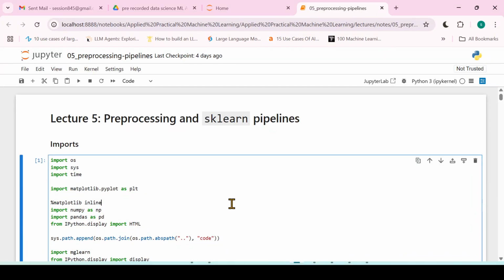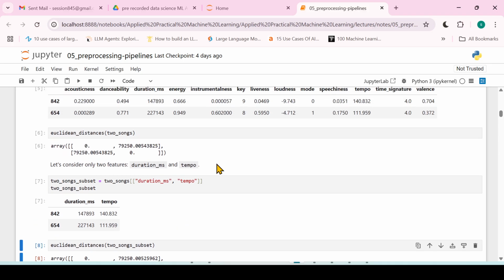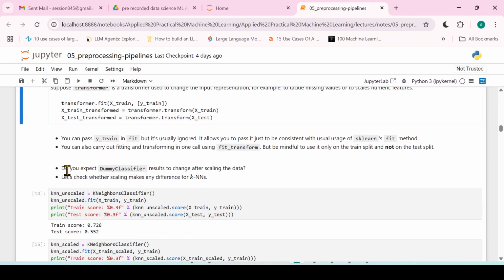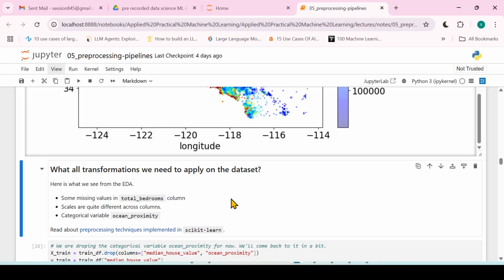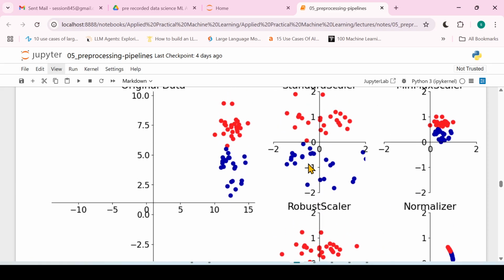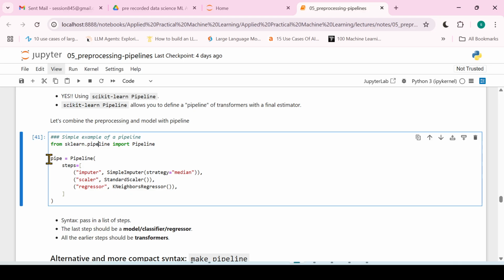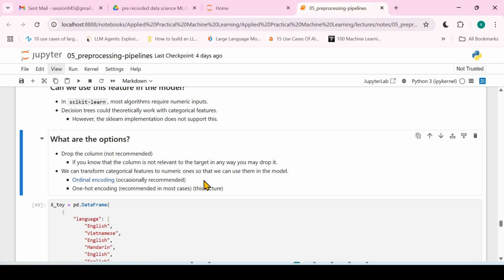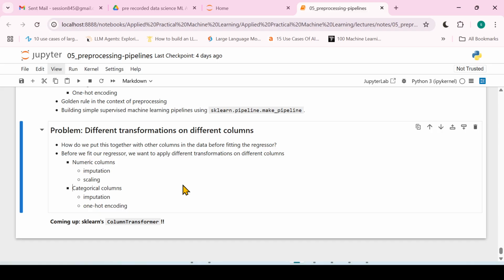05 Preprocessing and Pipeline